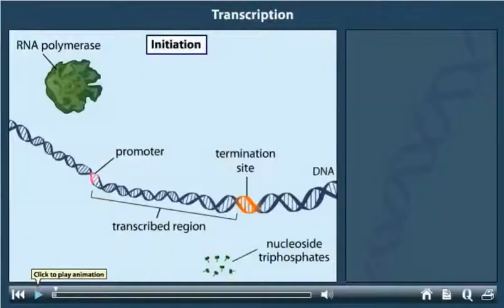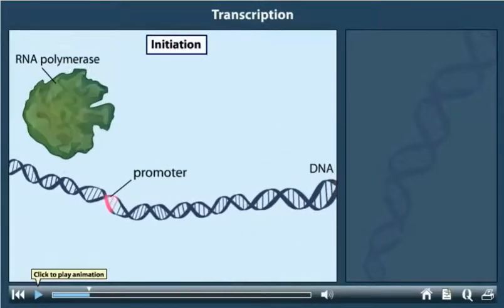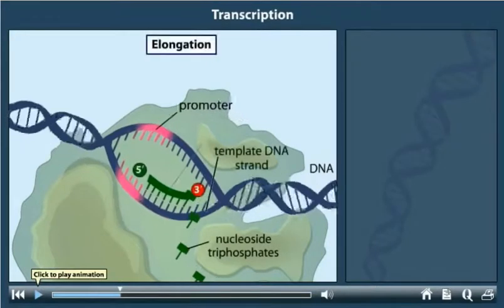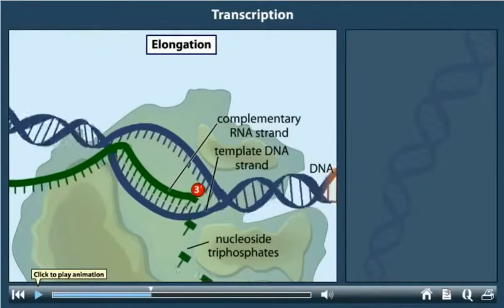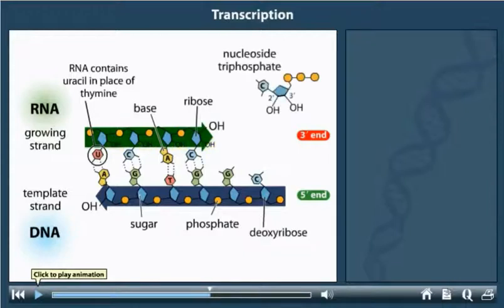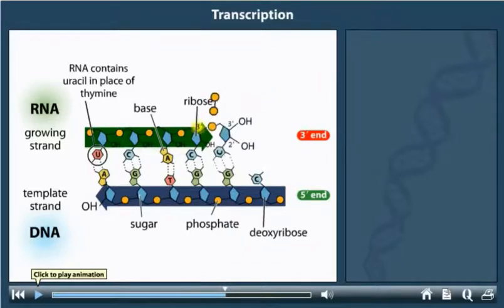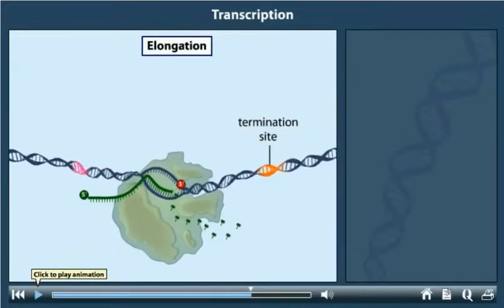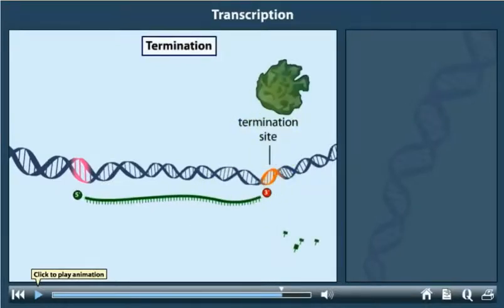to RNA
Process of Transcription